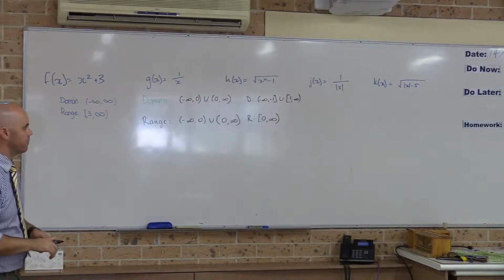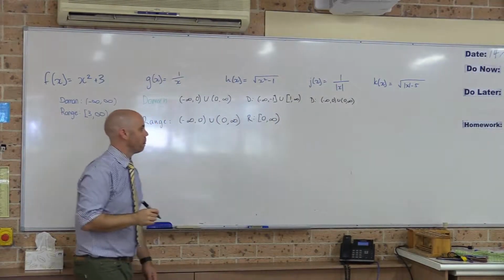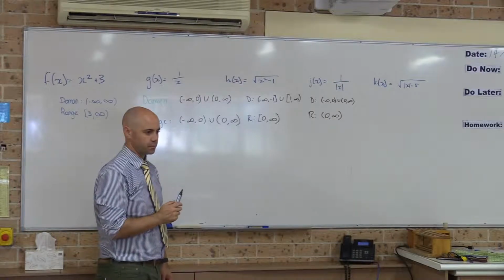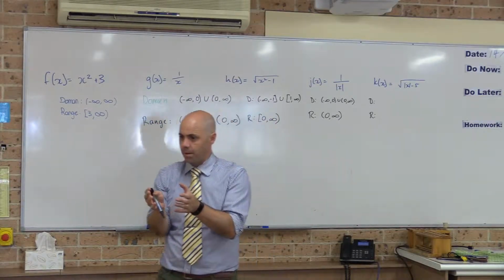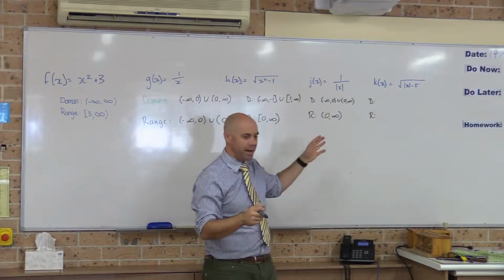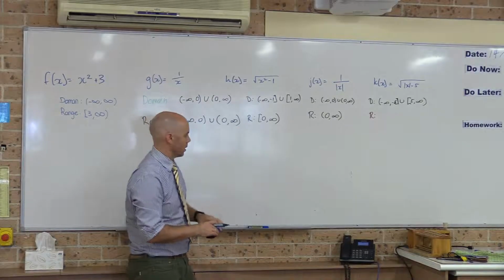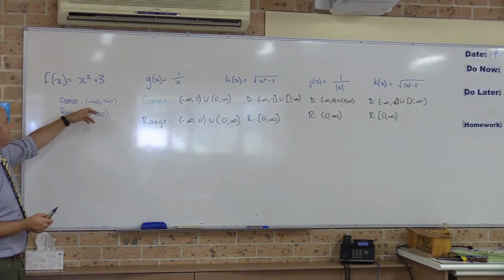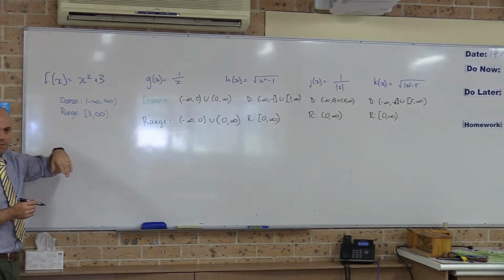BMM - Domain & Range Examples - 2 of 2 (Prelim Adv)